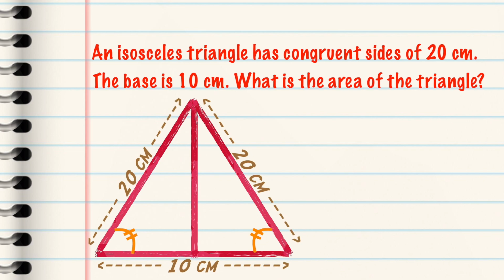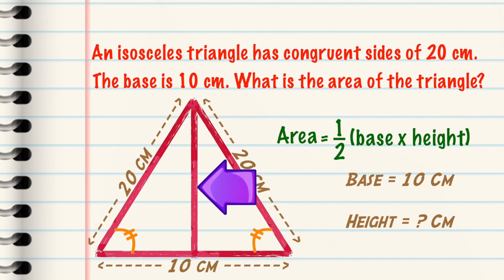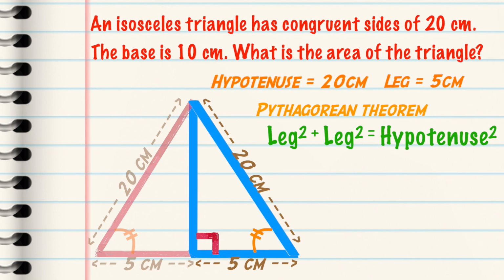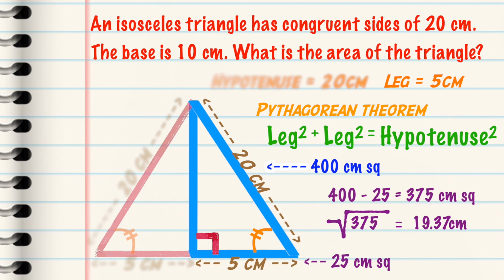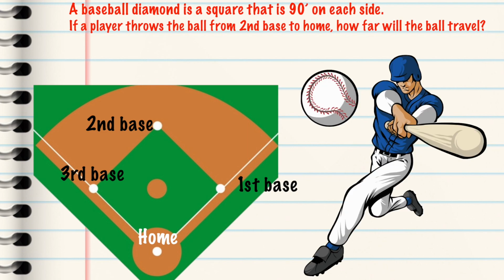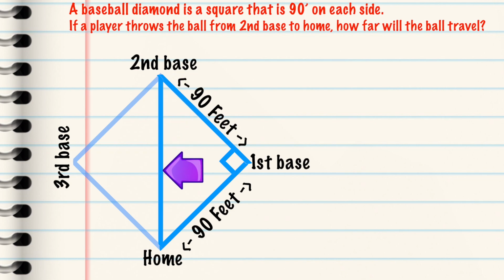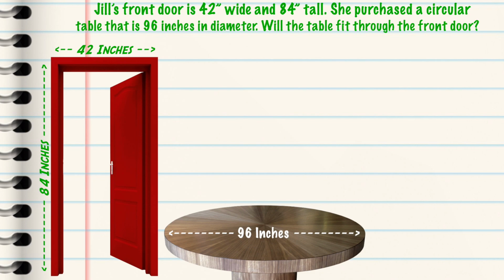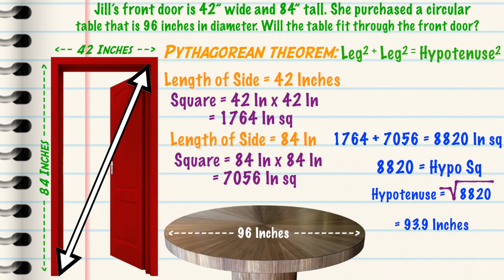Application of The Pythagorean Theorem | Introduction to Right Triangles and Trigonometry | Geometry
Practice real application problems that involve right angle triangles and the Pythagorean Theorem. Watch the video and try the practice problems at the end. To learn more about the Pythagorean theorem, take a look at the following

1. An isosceles triangle has congruent sides of 20 cm. The base is 10 cm. What is the area of the triangle? (Image not drawn to scale)

2.A baseball diamond is a square that is 90 feet on each side. If a player throws the ball from second base to home, how far will the ball travel? (Image not drawn to scale)

3. Jill’s front door is 42” wide and 84” tall. She purchased a circular table that is 96 inches in diameter. Will the table fit through the front door? (Image not drawn to scale)